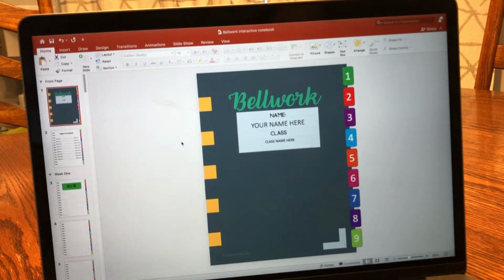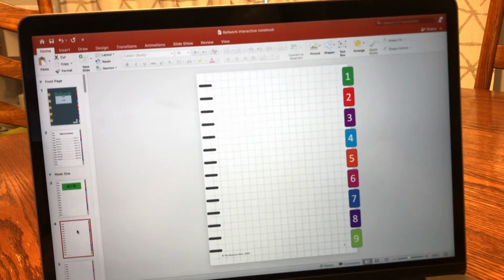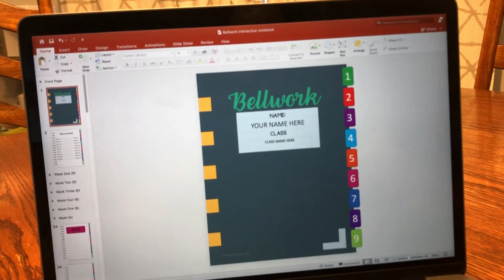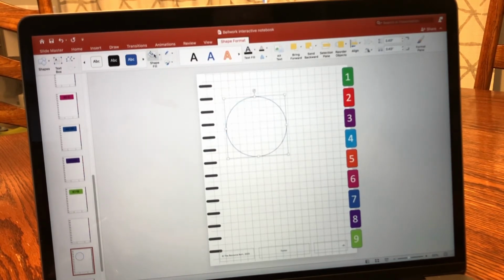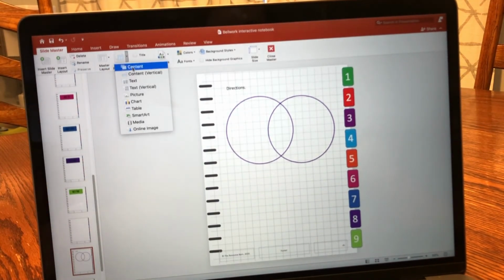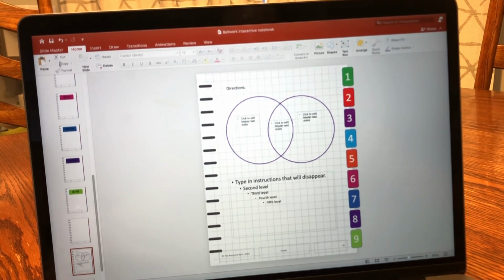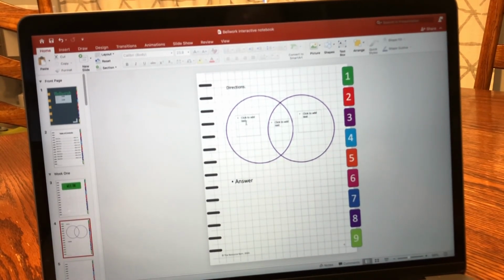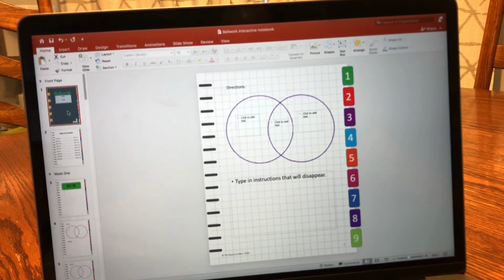Bellwork Digital Interactive Notebook (DINB)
The Resource Barn's second version of the Bellwork DINB. Can't use google products at school? No problem! We've got a Microsoft option for you!